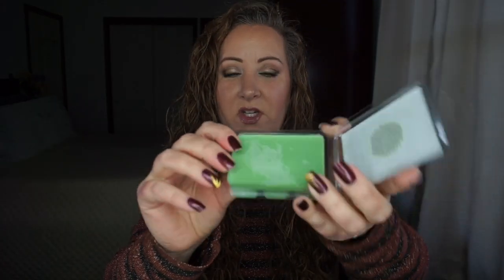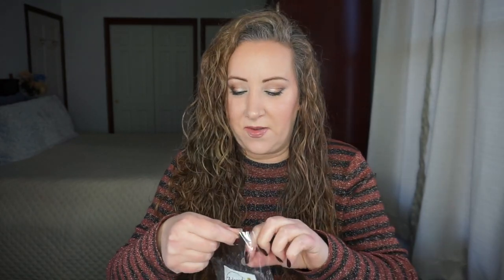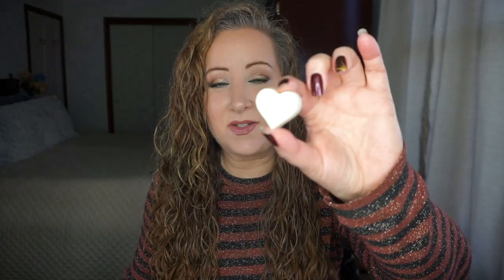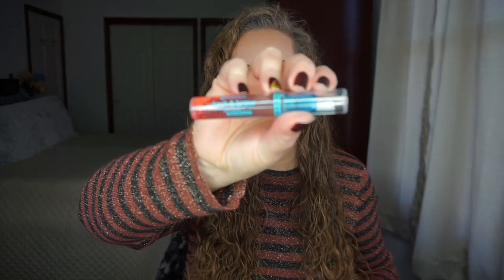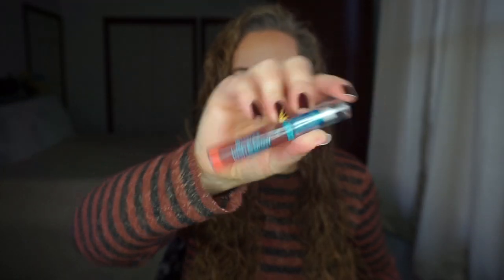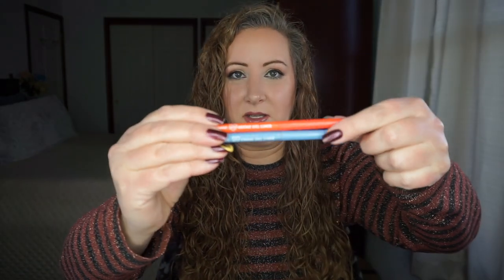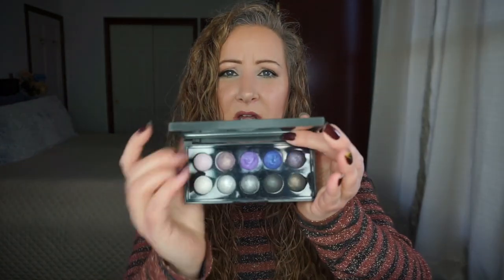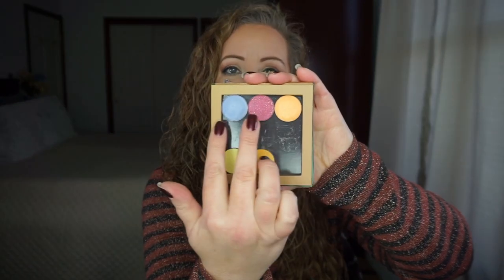WEEKLY MAKEUP BASKET 4 ~ 2021 Shop Your Stash | Jessica Lee